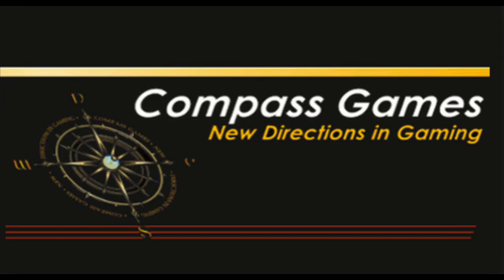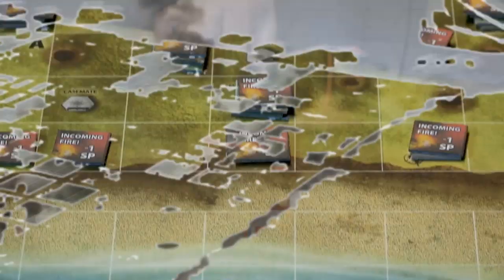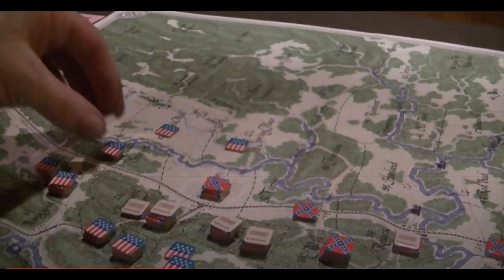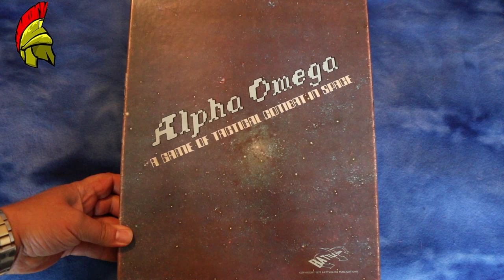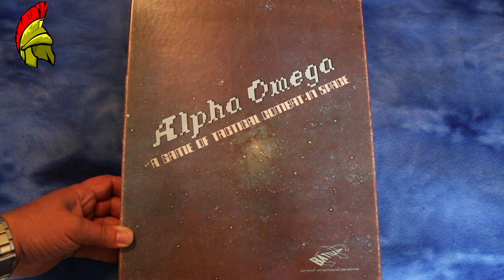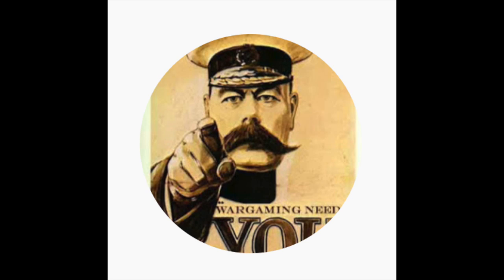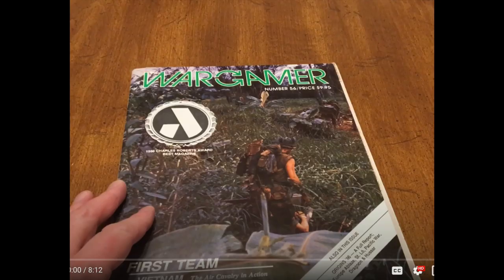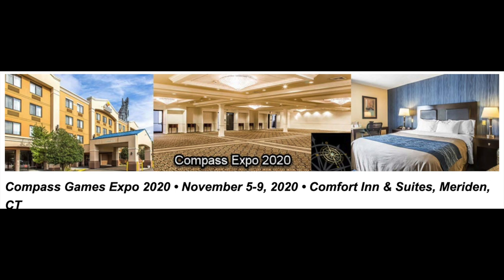NEH SE3 EP6